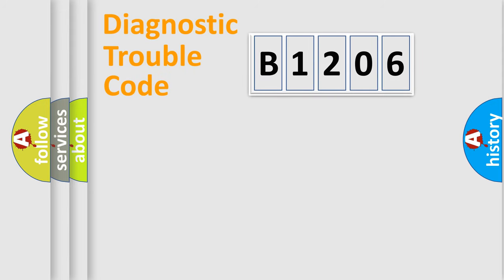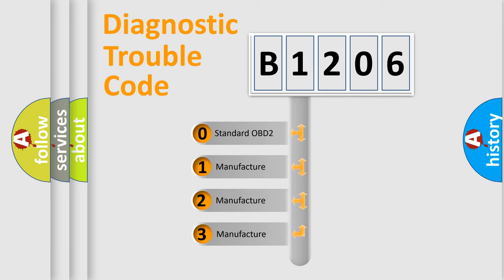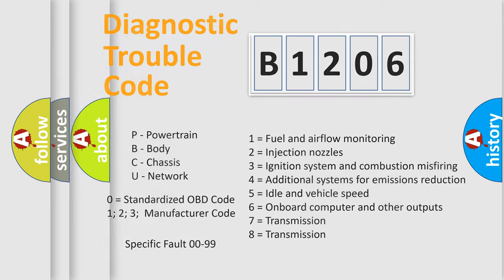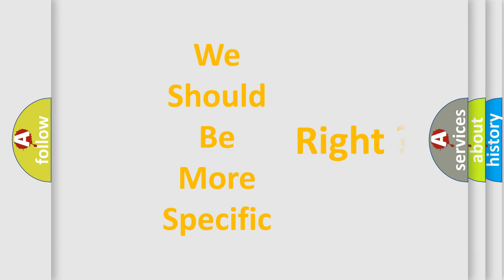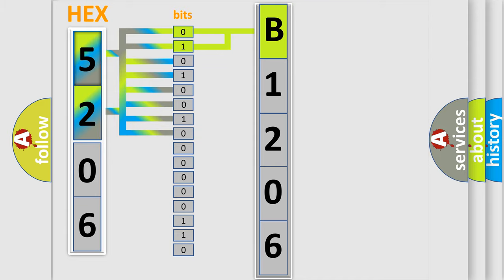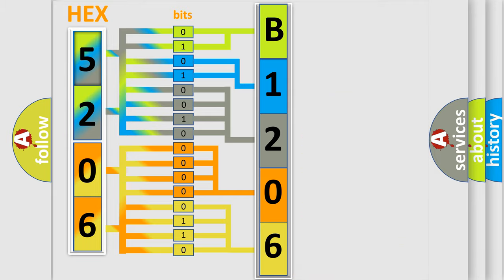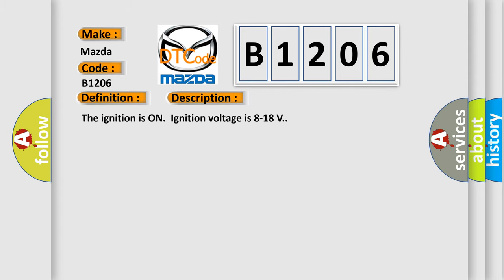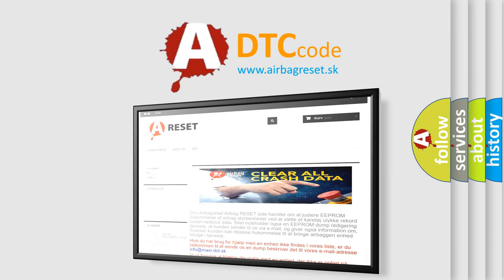DTC Mazda B1206 Short Explanation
Contents:
0:21 Basic DTC analysis according to OBD2 protocol standard.
1:48 Insight into programming
2:58 A diagnostically understandable description of the Diagnostic Trouble Code
3:05 Basic error definition

Make:
Mazda
Code:
B1206
Definition:
Drive Motor 1 Control Module Read Only Memory (ROM)
Description:
The ignition is ON.Ignition voltage is 8-18 V.